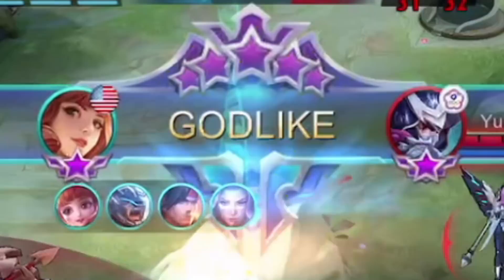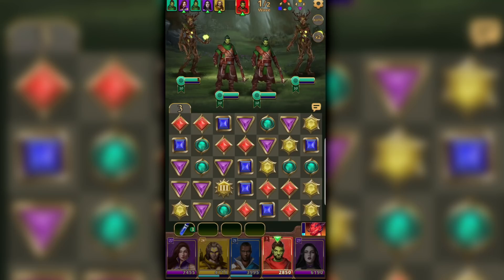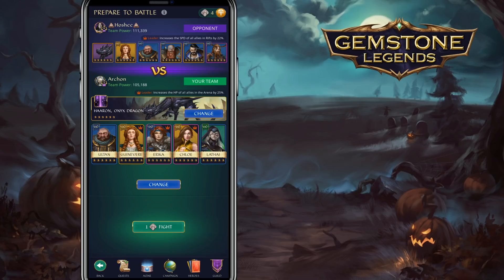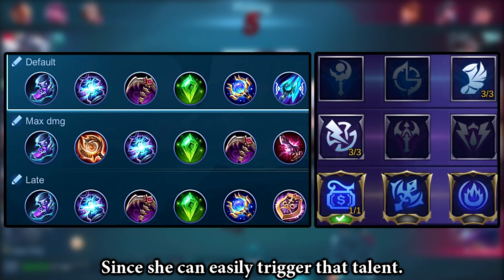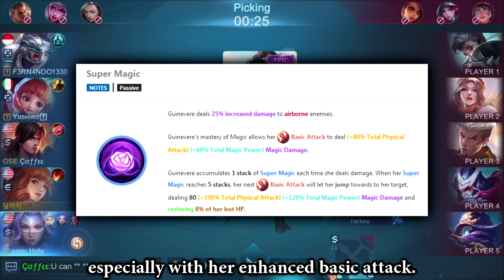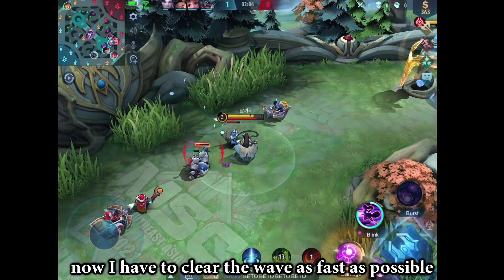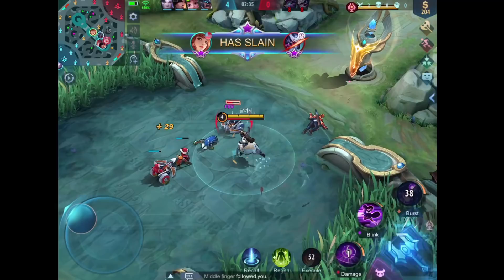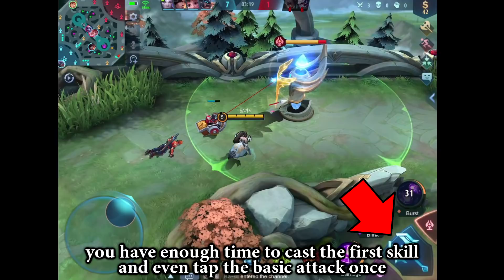After So Many Requests, I Finally Decided To Play Guinevere | Mobile Legends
Have fun!